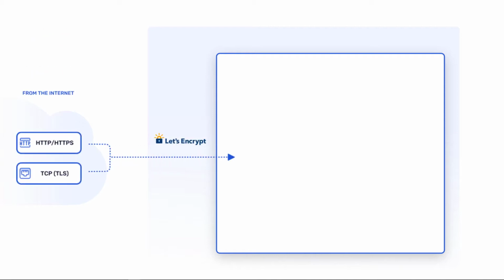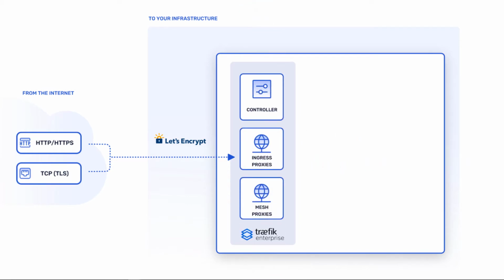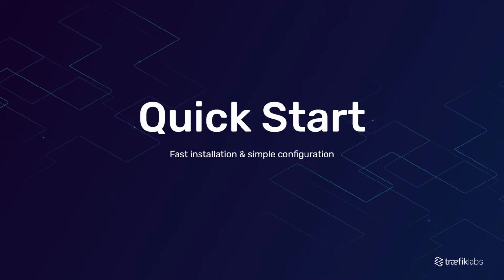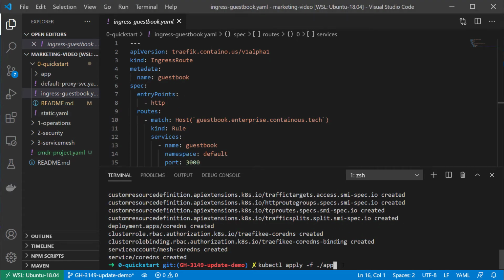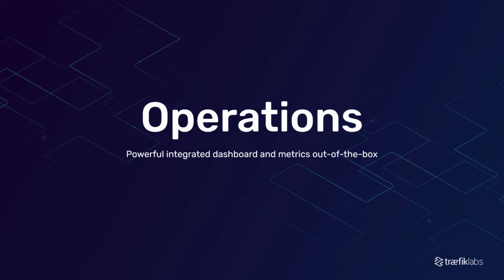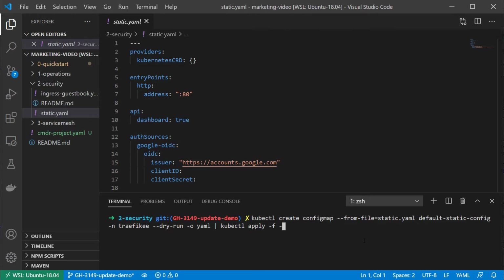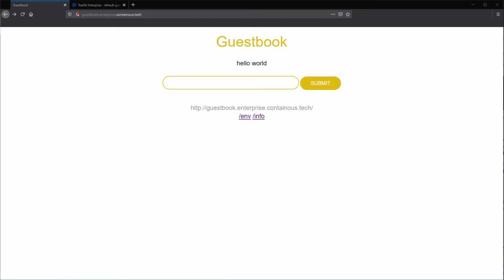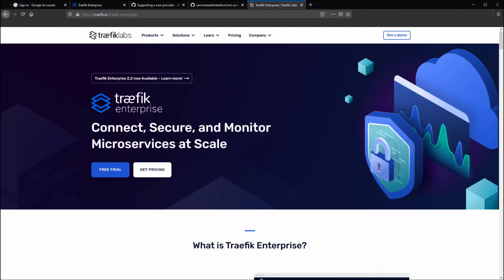Traefik Enterprise Demo: Connect, Secure, and Monitor Microservices at Scale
Traefik Enterprise is a cloud-native load balancer and Kubernetes ingress controller that eases networking complexity at scale.
Built on top of the popular open-source project Traefik Proxy, Traefik Enterprise brings exclusive distributed features with high-performance capabilities enabling you to load balance your applications, secure your services with authentication and encryption, provide end to end monitoring,
and real-time tracing.